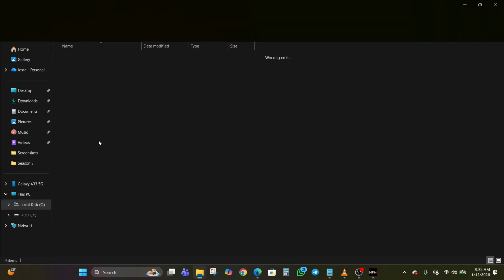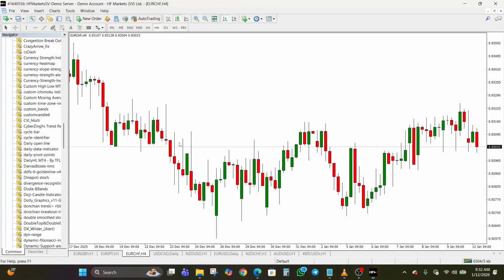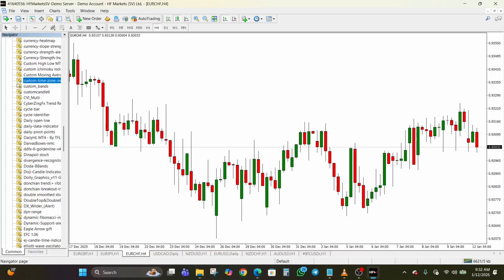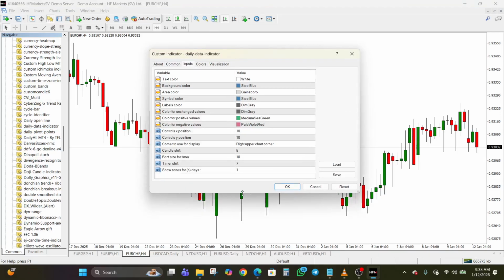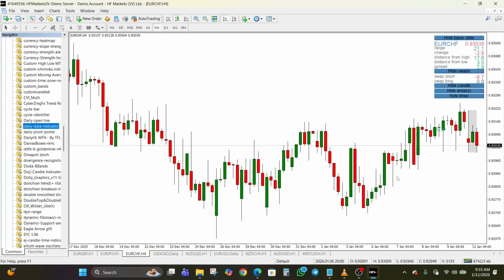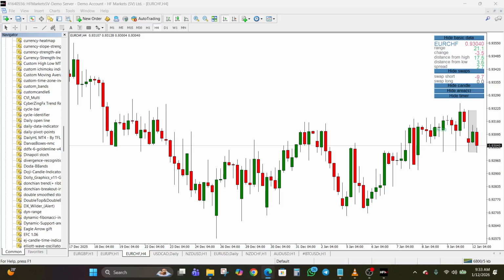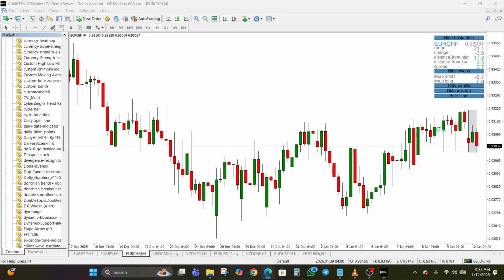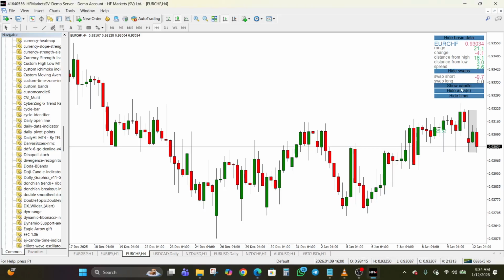Essential Market Stats at a Glance with Daily Data Indicator for MT4 & MT5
The Daily Data Indicator for MT4 & MT5 displays key daily market information such as open, high, low, and range directly on your chart—giving you better context for intraday and swing trading decisions.